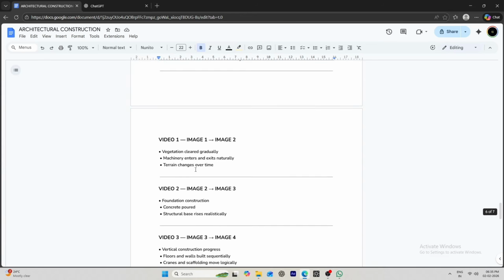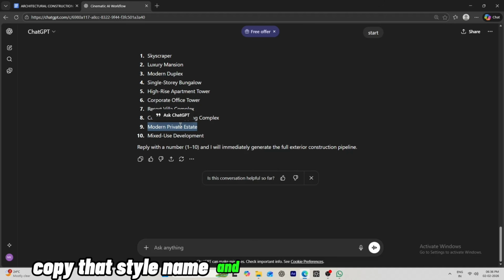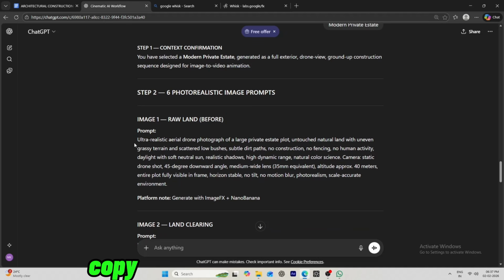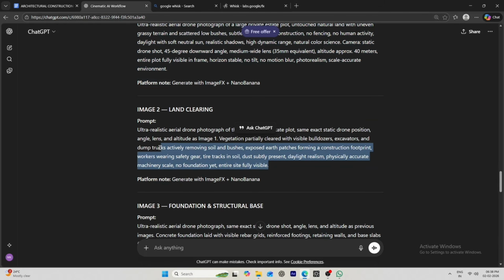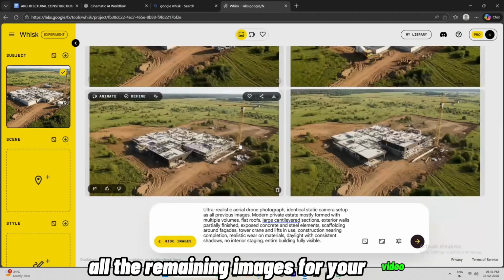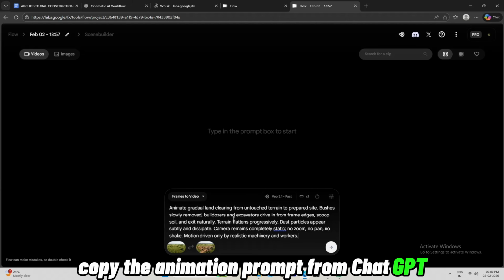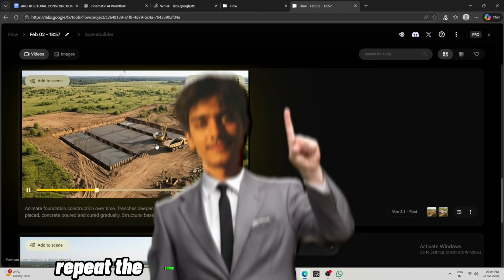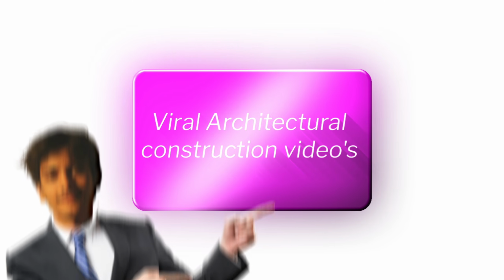📈 This video will go viral soon 😎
How I Created This Viral AI Construction Video Using Free AI Tools

🚀 Create viral AI construction videos in minutes—with ZERO budget. In this no-fluff tutorial, I reveal my exact workflow using 100% free AI tools (ChatGPT, Google Whisk, Google Flow, CapCut). No filming, no 3D skills, no complicated editing—just straight-to-the-point steps.

📥 GET THE MASTER PROMPT:
Comment “prompt” below and I’ll send you the complete prompt document used in this video. ⬇️

🛠️ FREE TOOLS USED (Step-by-Step):
• ChatGPT – for generating detailed image & animation prompts
• Google Whisk – for consistent, high-quality construction images
• Google Flow – for smooth image-to-video animation (Veo Fast model)
• CapCut – for quick final editing & export

📈 Why This Works:
AI architectural timelapses are dominating Shorts and Reels because they’re satisfying, loopable, and completely faceless. This method lets you produce endless variations—from modern estates to skyscraper builds—without spending a dollar.

✅ Follow These Steps & You’ll Have a Viral-Ready Video in Under 10 Minutes.

🔔 Want More AI Content Breakdowns?
I break down viral niches weekly with the same no-fluff style.

💬 Comment “prompt” to get the master prompt document instantly.
Let me know what niche you want me to break down next!

AI construction video, viral timelapse tutorial, free AI tools, Google Whisk tutorial, Google Flow AI, Veo model, architectural animation, faceless YouTube channel, AI video generation, no editing skills, ChatGPT for video, viral Shorts ideas, AI content creation, satisfyting construction, AI step by step, prompt engineering, AI automation, YouTube automation 2026